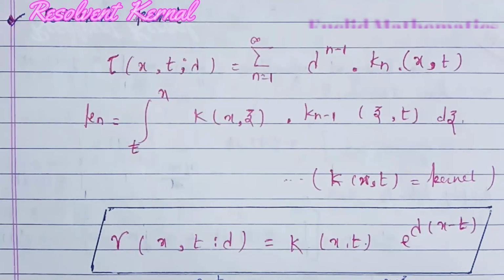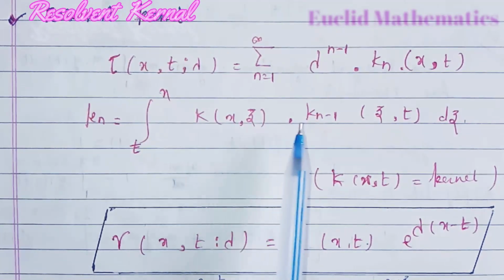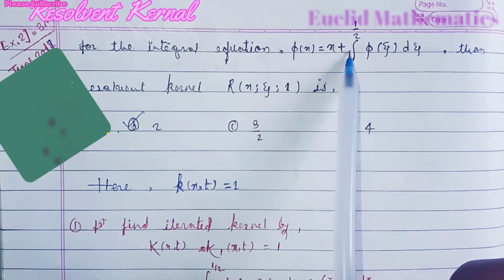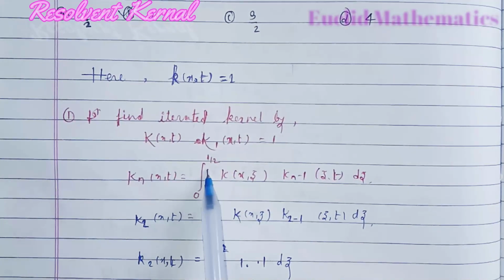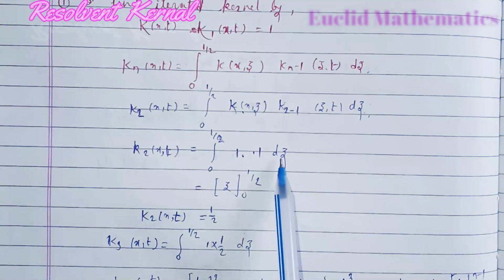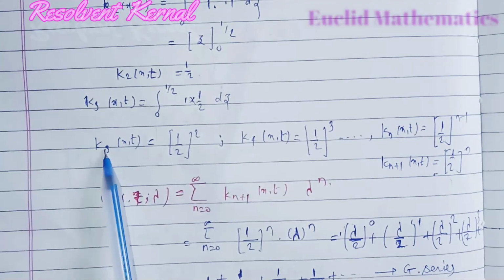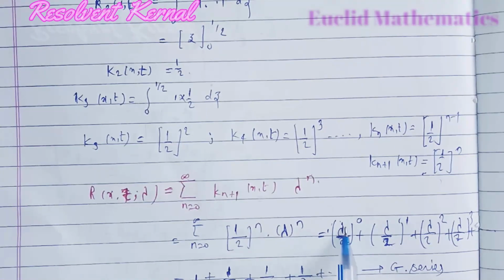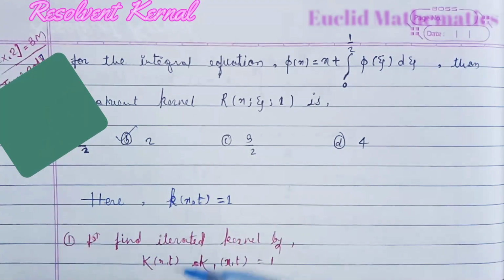ITERATED , RESOLVANT KERNAL | INTEGRAL EQUATION | CSIR NET, SET, GATE | JUNE 2018 | SWAPNIL SHINDE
PRESENTED BY,
SWAPNIL SHINDE
In this class, SWAPNIL SIR  will discuss the Formula Revision Of Integral Equation With MCQs for CSIR  NET Mathematics. This session would be helpful for aspirants preparing for the CSIR-UGC NET exam. Learners at any stage of their preparations will be benefited from the class. The class will be covered in English.

EUCLID MATHEMATICS SWAPNIL SHINDE SIR